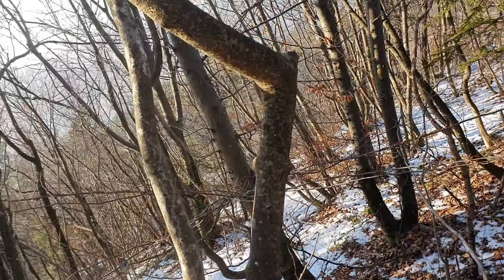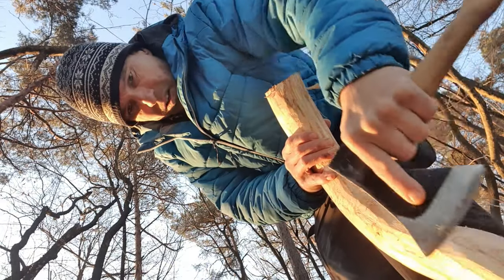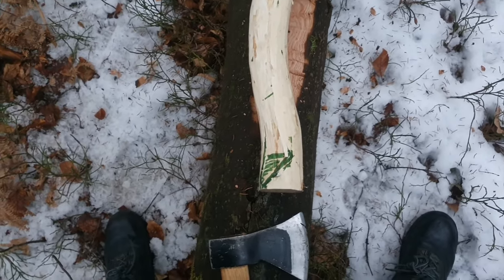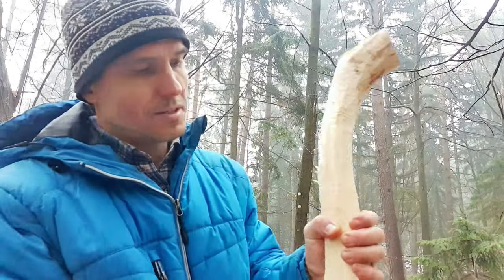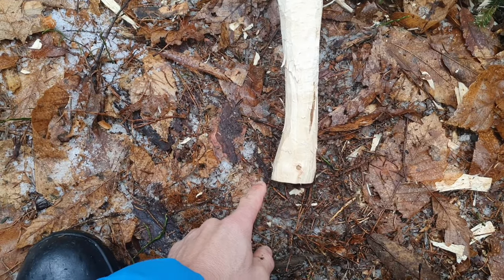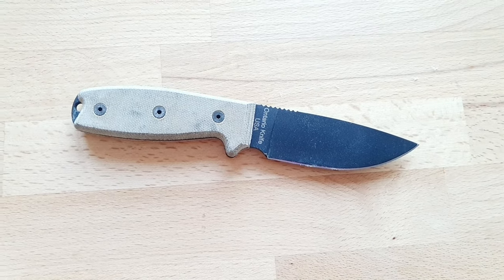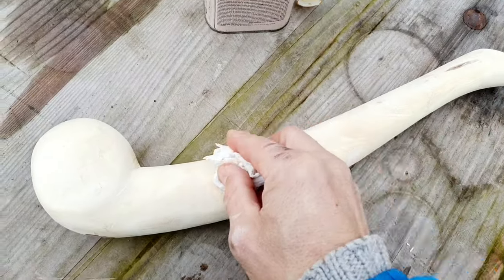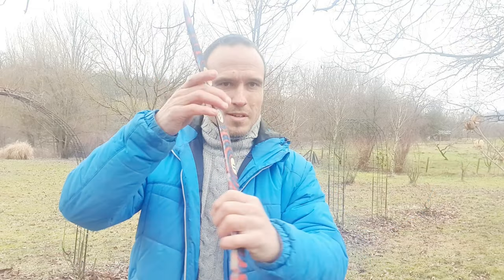How to make a Wooden War Club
If you want to know, how to make a war club, then this video is for you. In this case I will show you how to make a wooden war club. I got inspired by the native american tribes how they made the ball headed war clubs, because the shape of the war clubs was quite unusual and this is also the reason, why I decided to make an indian war club by myself. As you can see, I am not a native american and I do not claim to build exactly their weapons, it's just inspired by them and I really think, that it's important to quote the source to give credit to the inventors of these wooden self defense tools.

As I said, I asked myself, how did the native american made their war clubs? If I wanted to understand the whole process of building a wooden war club, I had to build one by myself. This is learning by doing and my way ro learn and building weapons without metals is a very special journey.

0:01 How to make a ball headed war club
0:05 How effective is a native american war club
0:10 How to pick the right shape and the right kind of wood for the war club
1:02 The tight piece of wood is found
1:10 Removing small branches with the axe
1:13 Removing the bark with the axe
1:44 Testing the very raw shape
1:52 Possible designs of the indian war club
2:07 Coffeee addiction in the woods
2:20 Shaping the native american war club with the axe, removing bigger pieces of wood
3:08 Checking the shape of the war club again and again
3:40 Artist Hundertwasser: Straight lines are not healthy
3:52 Shaping the handle
4:14 Shaping the ball head
5:08 Cutting the deer hoof handle
5:29 Working with the rasp
5:47 Finetuning the ball head with a knife
6:36 Sand paper
6:43 Small mistakes
7:18 Oiling the wood
7:51 The war club is finished
8:04 The native american inspired war club
8:26 Testing the war club - smashing a pumpkin
8:28 Pumpkin soup
8:33 How to make a throwing stick
8:45  Bloopers